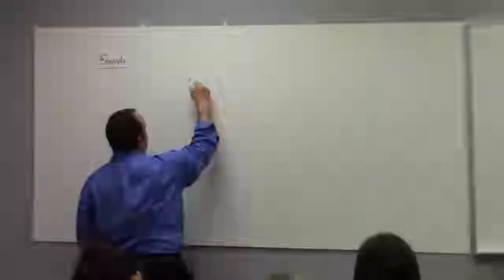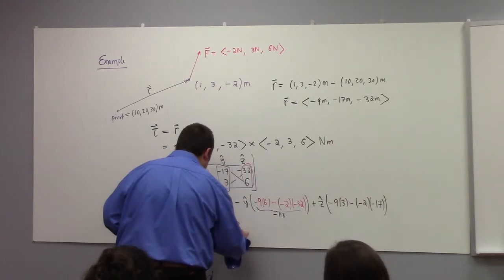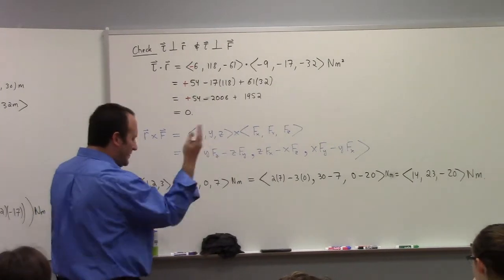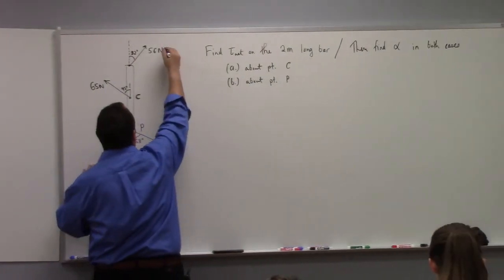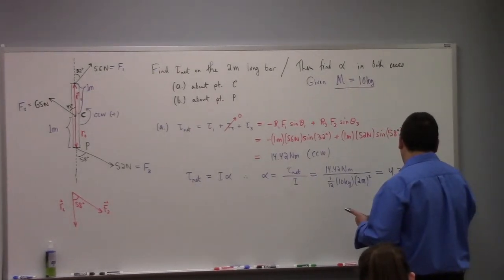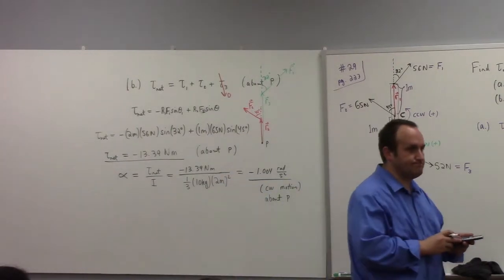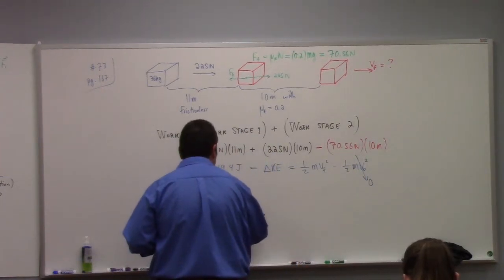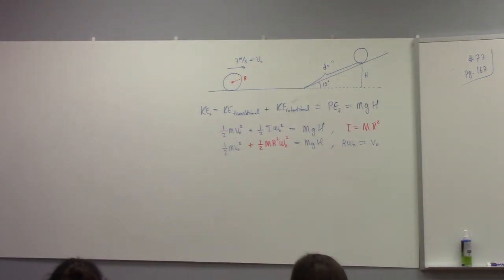Physics: review for Test 2, 11-13-18 part 1